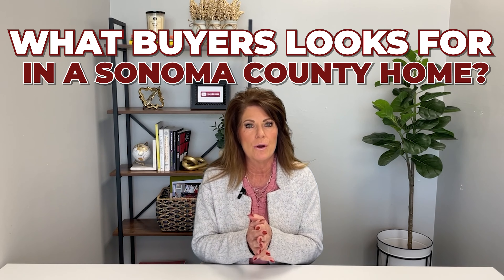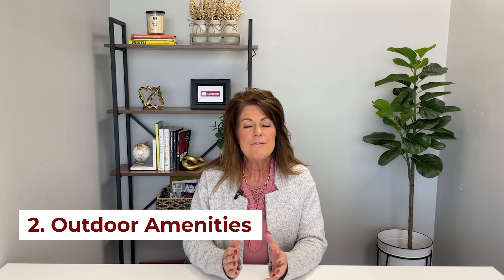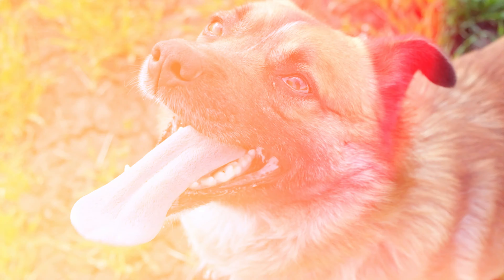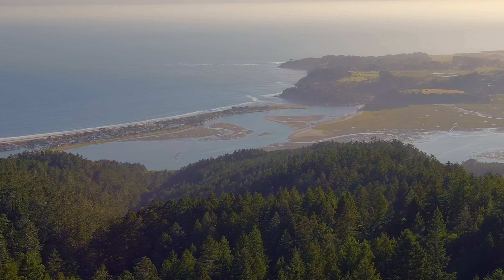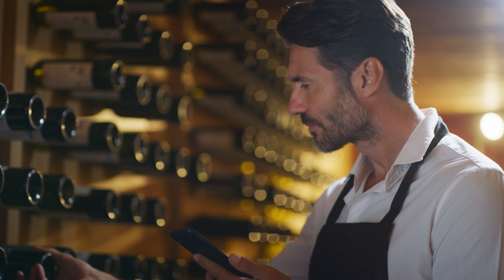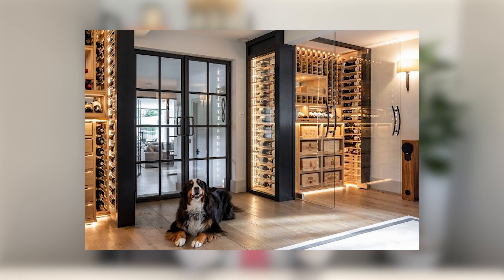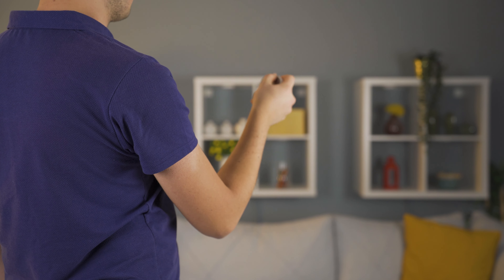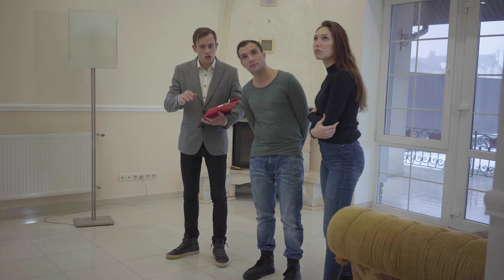What Buyers Look for in a Dream Home [HOME BUYER ESSENTIALS] Living in Sonoma County, CA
🏡 Searching for your perfect home in Sonoma County? Join us on a journey through the key features that homebuyers value in this beautiful region! From stunning vineyard views to charming neighborhoods, we'll discuss the must-haves that make a Sonoma County home stand out. Whether it's spacious kitchens, outdoor living spaces, or proximity to local attractions, discover the elements that capture the hearts of potential buyers. Let's explore the unique qualities that make Sonoma County a sought-after destination for those seeking their ideal home. 🌄🍇

📍SULLIVAN GROUP REAL ESTATE
Powered by eXp Realty | DRE 02092448
1421 Guerneville Rd Ste 214